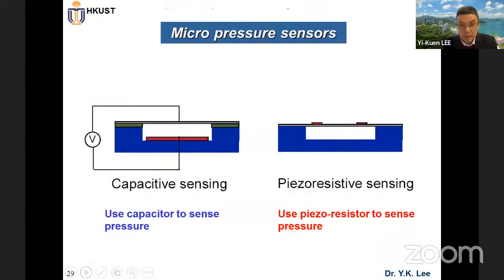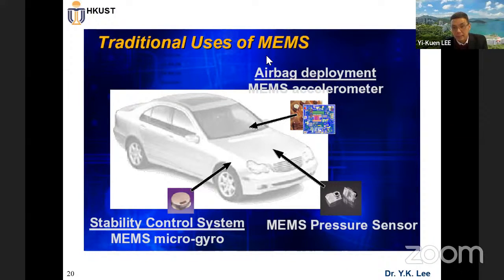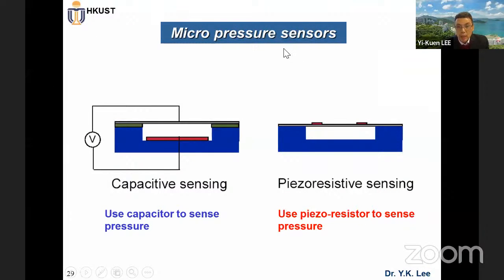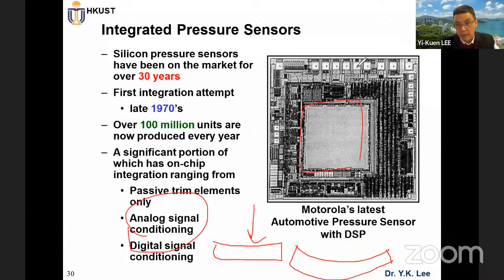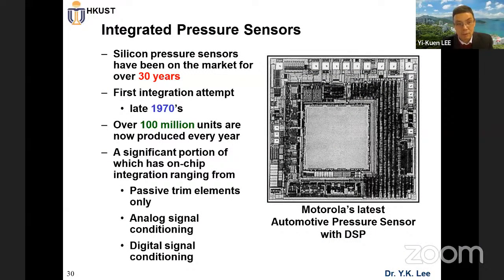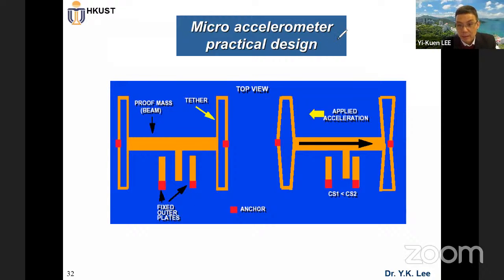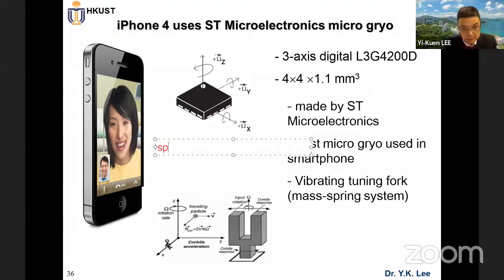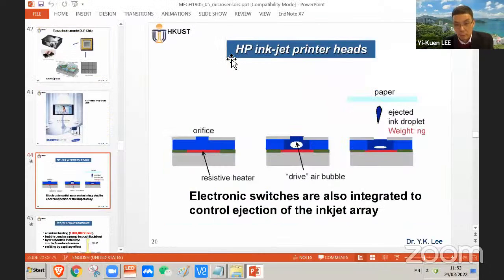HKUST MECH1905 Online lecture: Micro sensors Part 2 , 24 Mar 2022